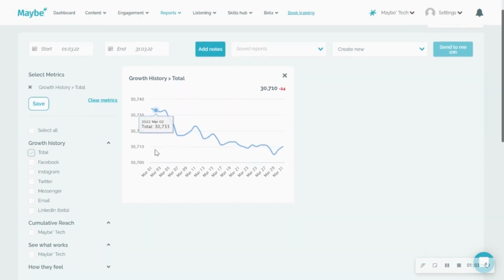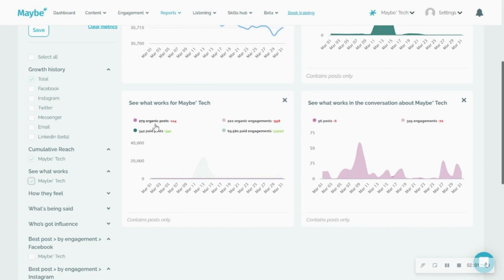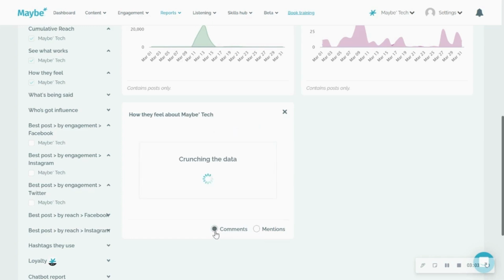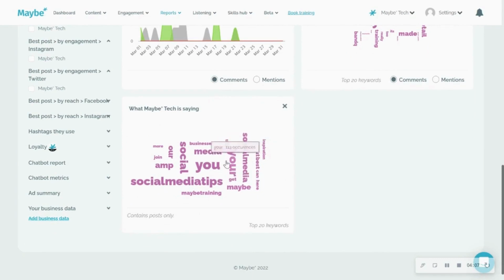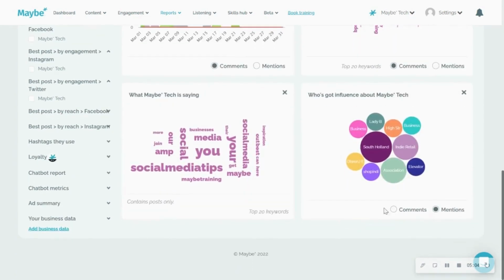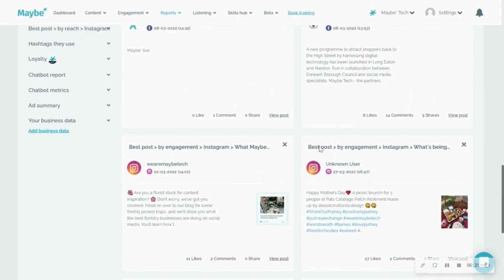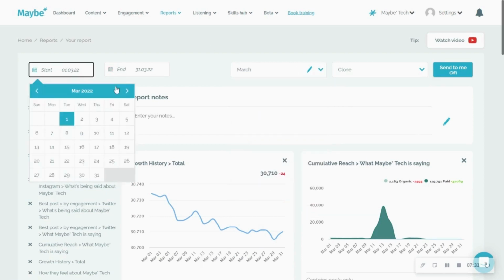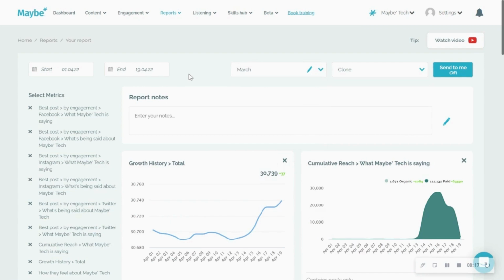Using the Maybe* Your report feature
Track your social media performance over time to understand what’s working for your business. Your report includes the growth of your following, if your content is reaching people, and if it’s working to drive engagement. Use the elements of Your report to keep track of what is and isn't working and understand the impact your activity is having, so you know where to focus your efforts.